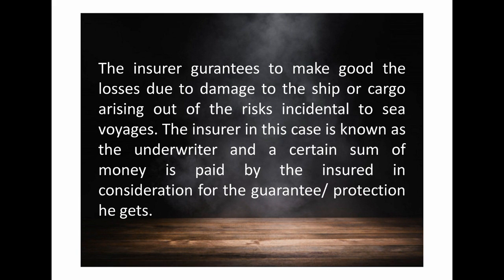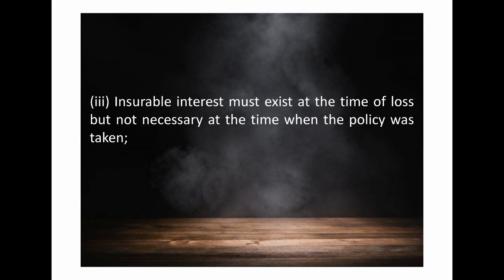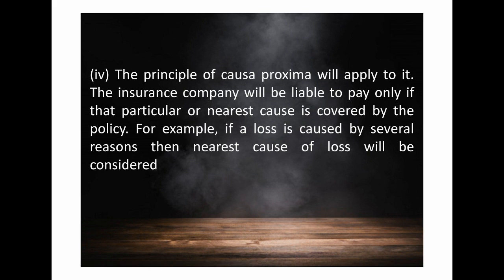marine insurance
business studies